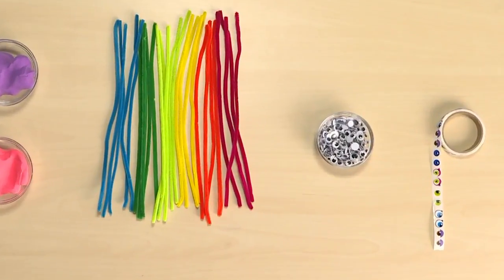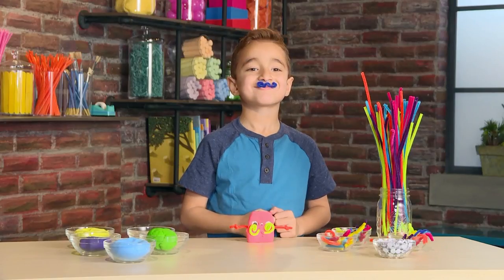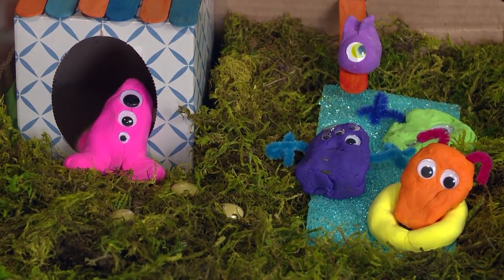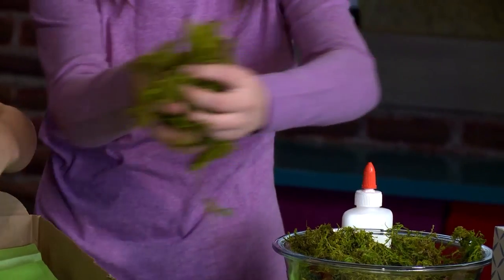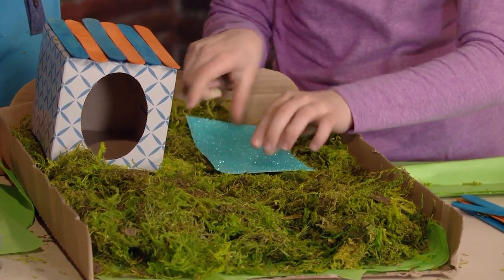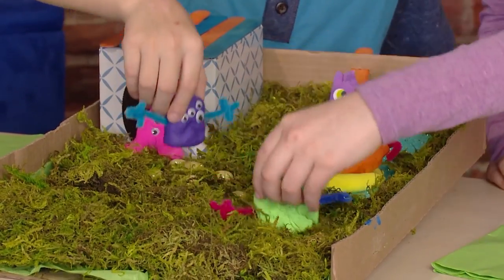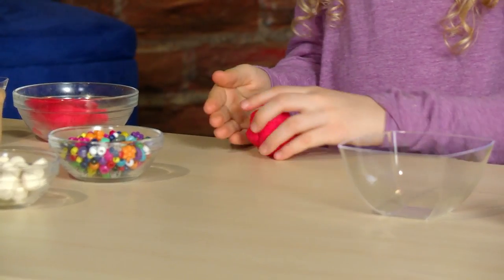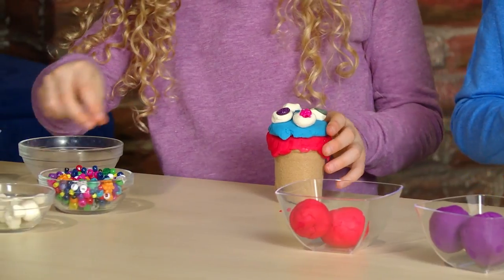DIY Play Clay Crafts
For more craft videos, download the Curious World app that has 1,000+ games, videos, and books for kids. Try It FREE! from the App Store.

To Make a Monster you will need: Clay, Pipe Cleaners, Googly Eyes

To Make a Monster House Party you will need: A Cardboard Container, Tissue Paper, Moss & Dirt, A Tissue Box, Craft Sticks, Glass Beads, Glue and Stickers

To Make an Ice Cream you will need: Clay, Beads and Sequins.

Using an iPad or iPhone, children can tap into the award winning Curious World app and learn through play.

APP FEATURES:

• Exclusive Original Games and Video Series
• Curated content by early learning experts